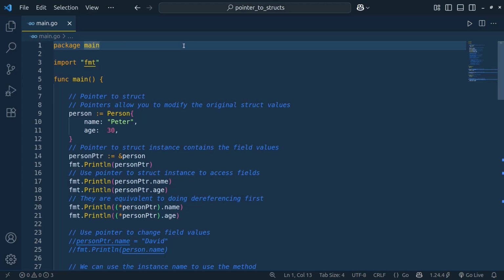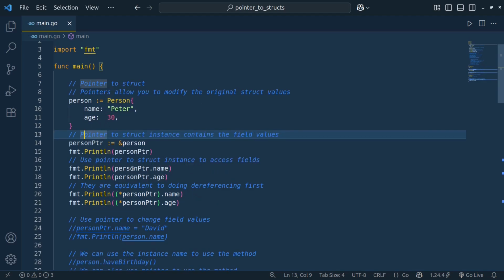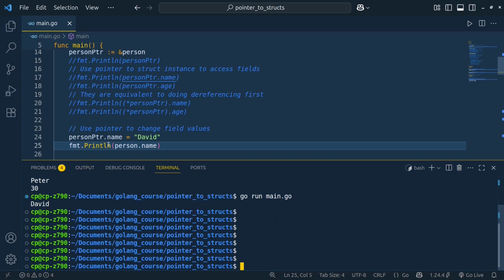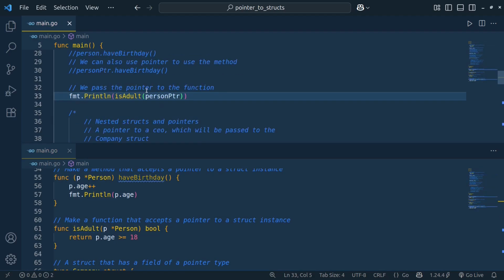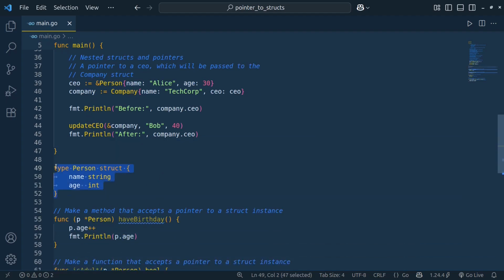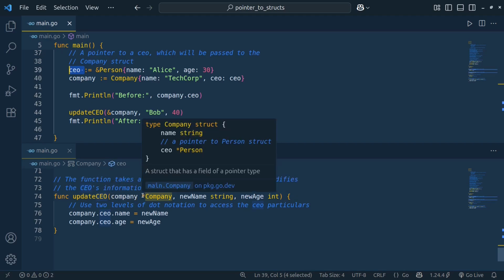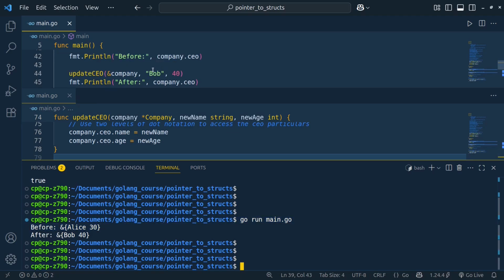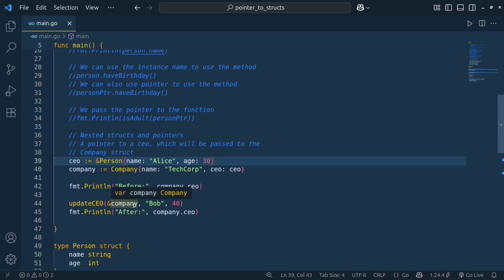Pointers to structures - Go programming language tutorial (23)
Pointers in Go language allows us to access and modify the original field values of an instance of a structure. We can make a function or a method that accepts a pointer to a structure instance too. Even a structure can have a field of a pointer type. We can even make nested structures by using pointers.